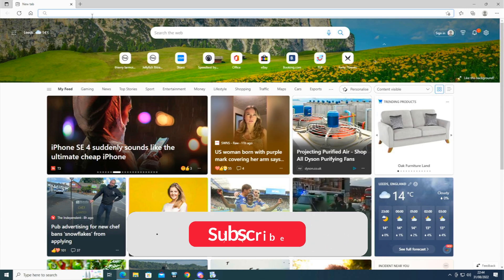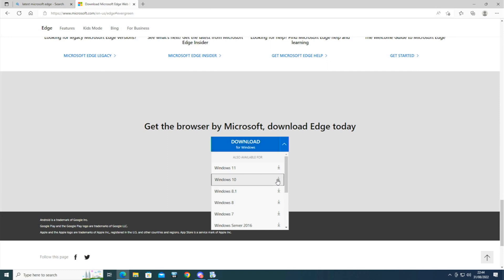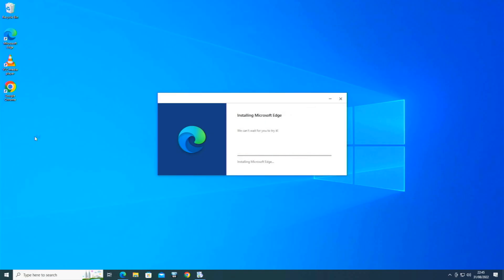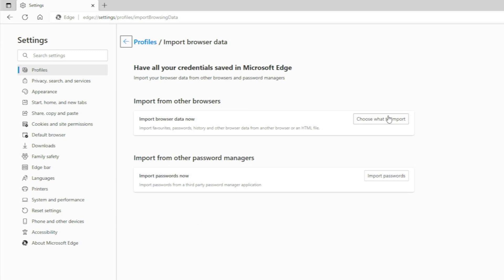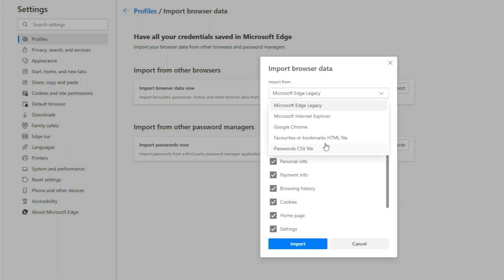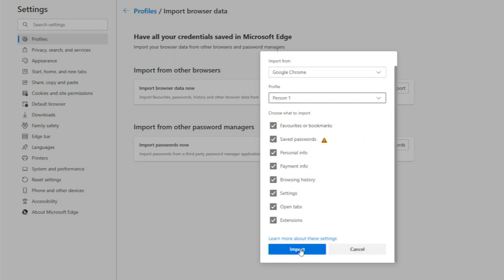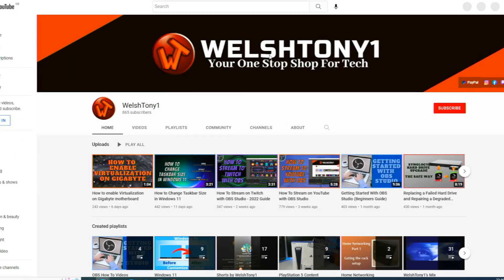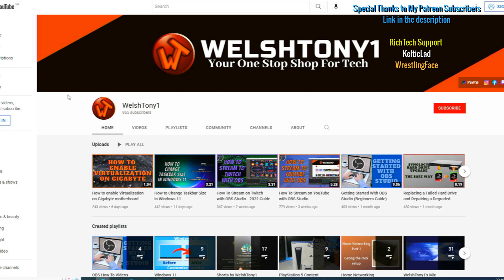How to import Google Chrome Data to Microsoft Edge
Want to switch from google Chrome to Microsoft Edge? In this video I show you how to transfer all your Chrome data over to edge to make the switch as painless as possible.
More and more people are switching over and this is how you can keep your data.

Side note: this is a re upload of a video I uploaded a few days prior, I accidently uploaded the slightly longer unedited version.